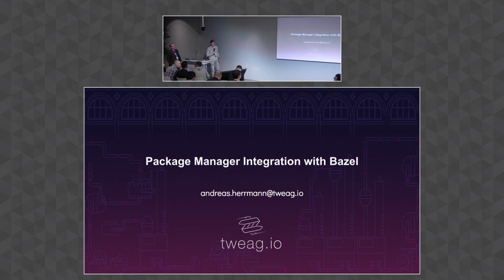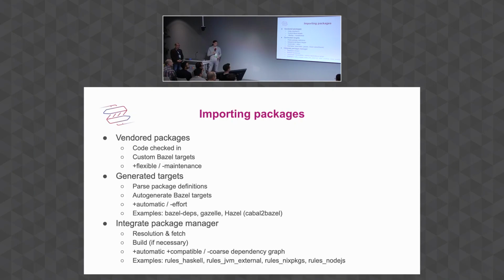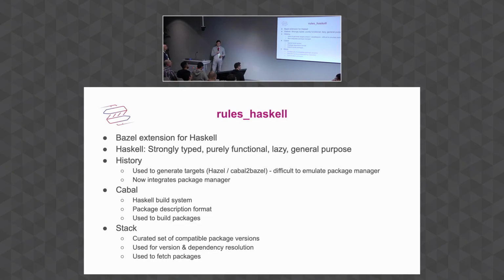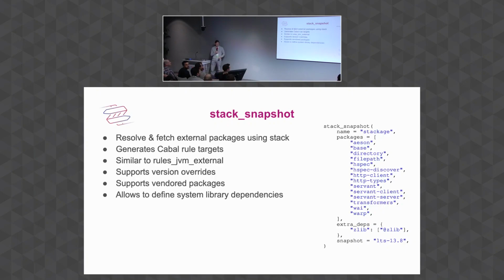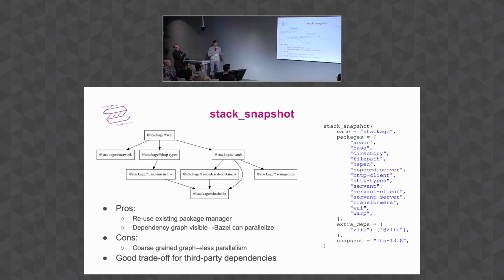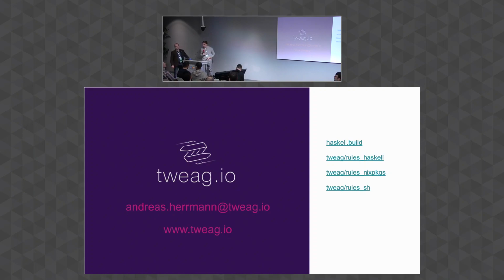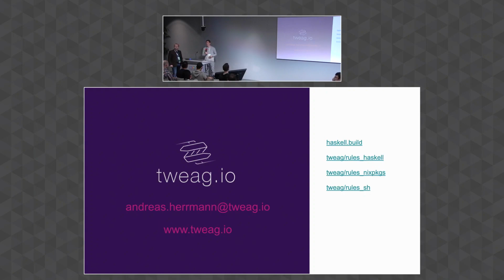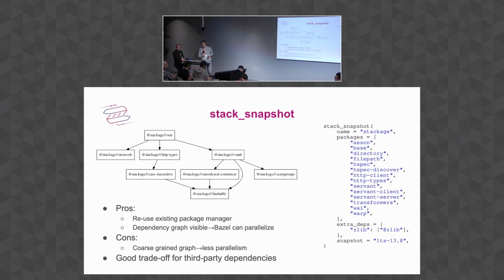BazelCon 2019 Day 1: Lightning Talk – Package manager integration with Bazel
Andreas Herrmann, Tweag event: Bazelcon 2019; re_ty: Publish; product: Open Source - General; fullname: Andreas Herrmann;